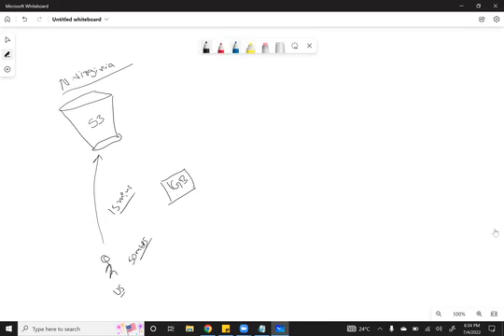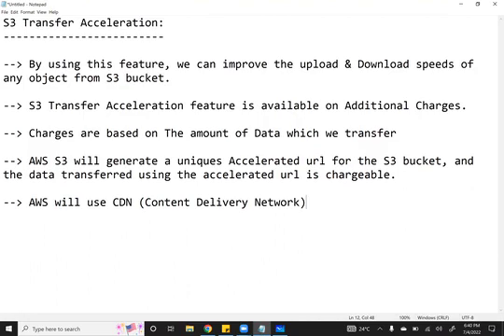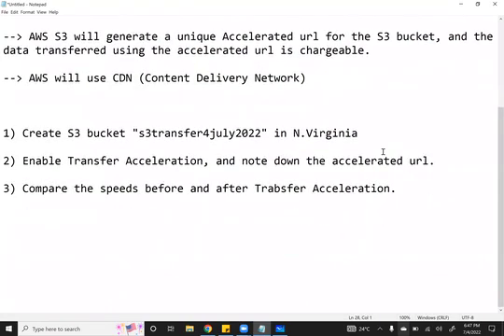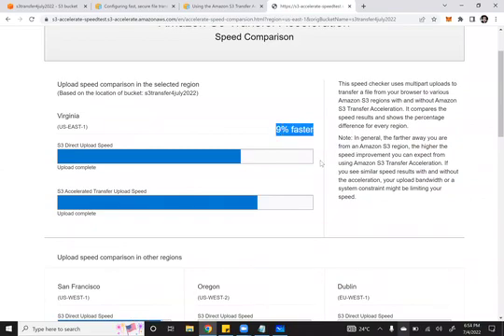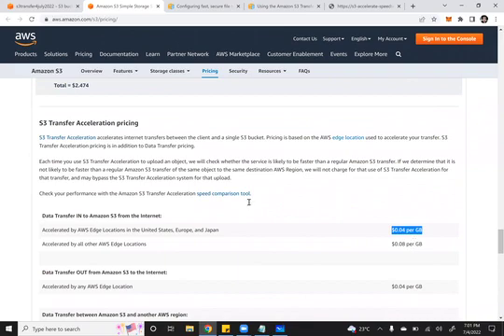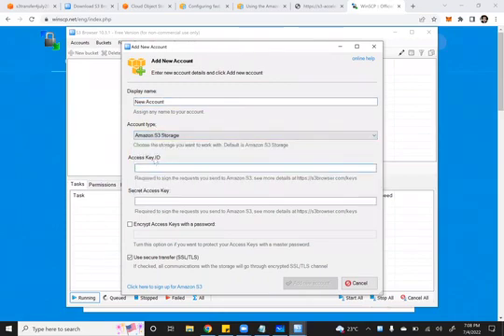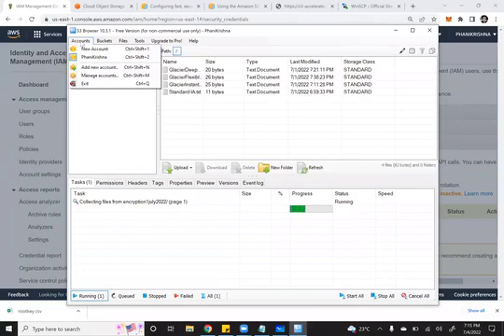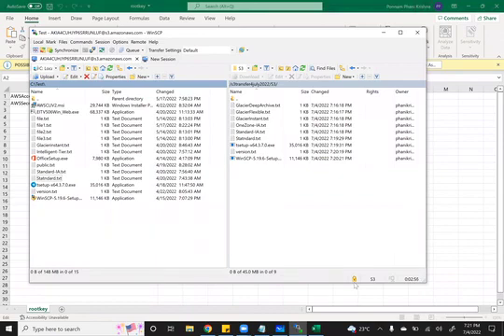Master AWS: Ultimate Guide to Cloud Computing with Amazon Web Services | Expert Classes